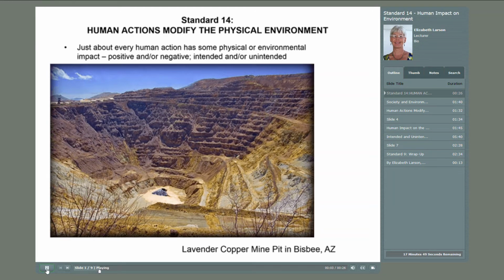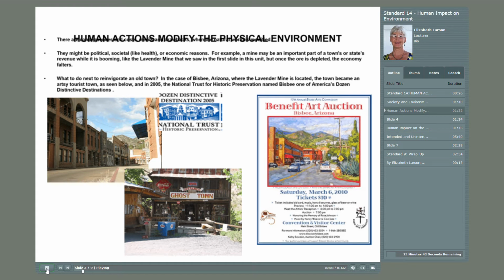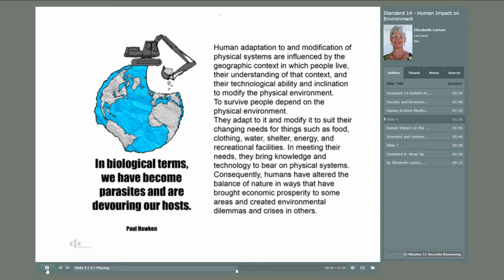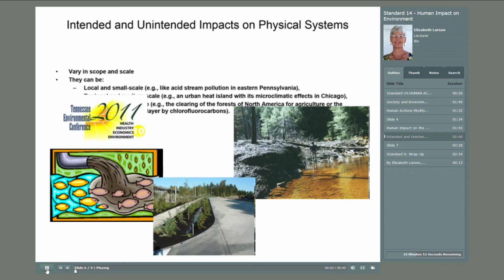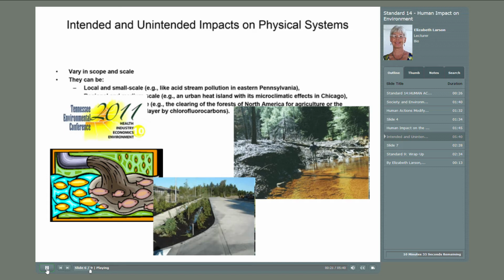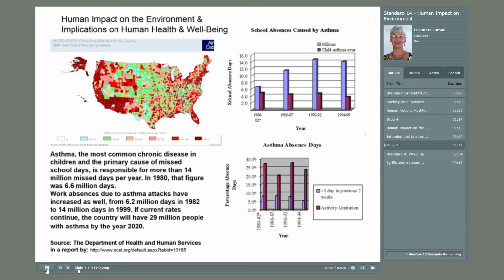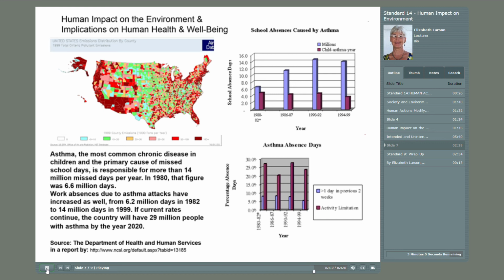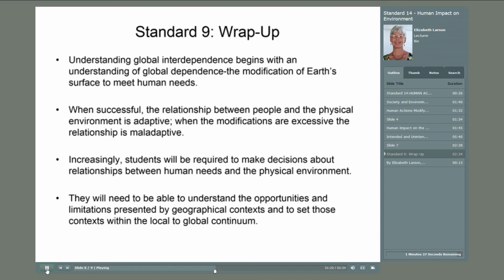Standard 14 - Human Impact on Environment